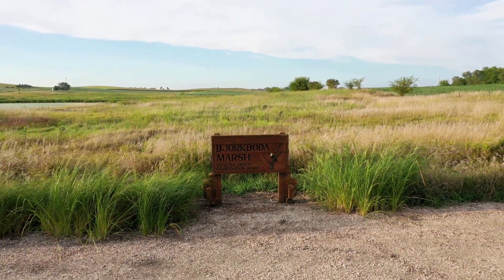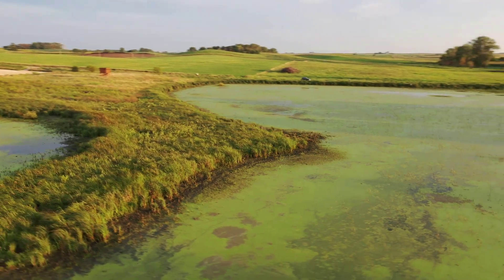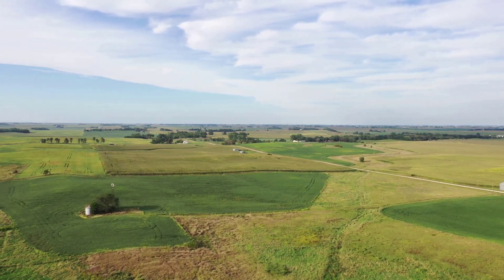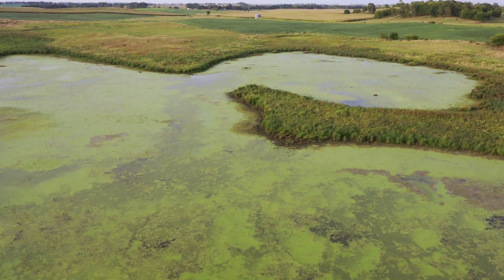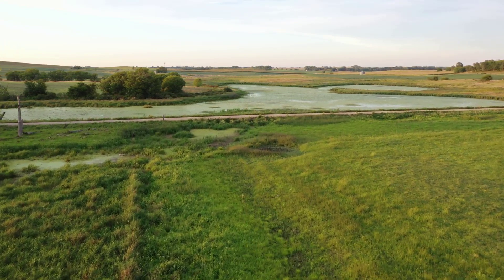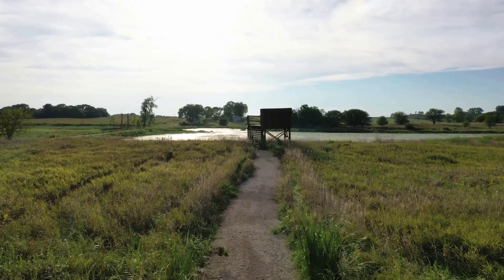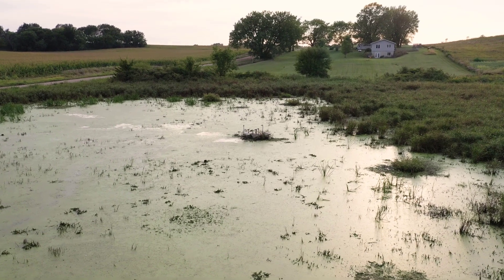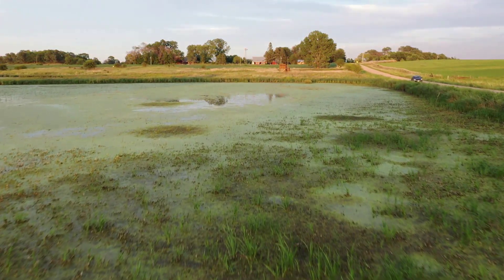Prairie Pothole Wetland Profile - Bjorkboda Marsh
Prairie pothole wetlands were once abundant on the Des Moines Lobe in central and north central Iowa, but have almost disappeared.  Take a tour of a prairie pothole wetland remaining in Hamilton County, Iowa.  Check out other videos on this channel to see more wetland types found throughout Iowa and learn about all the good they do!

Funding for this project was provided by the Wildlife Diversity Program of the Iowa Department of Natural Resources, the Iowa Nutrient Research Center, and Iowa State University Extension and Outreach. All footage in this video was shot at Iowa wetlands by Kay Stefanik and Adam Janke of Iowa State University.